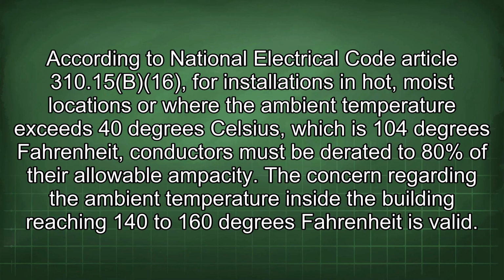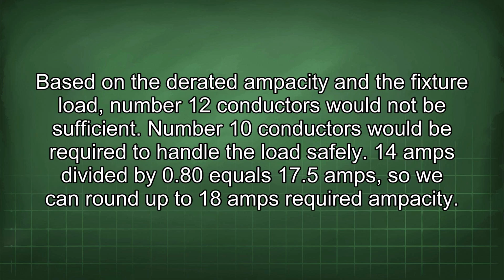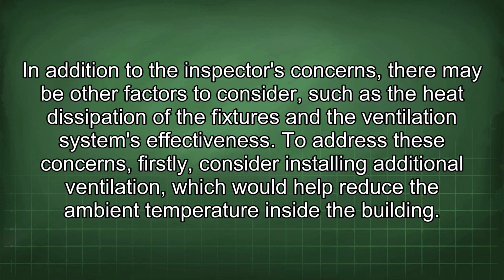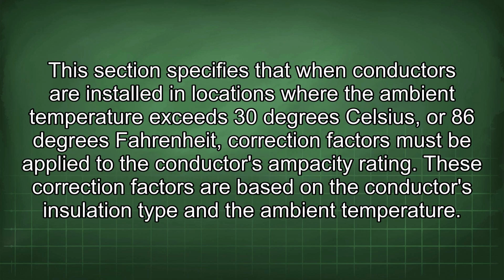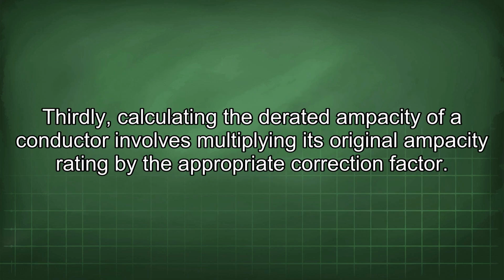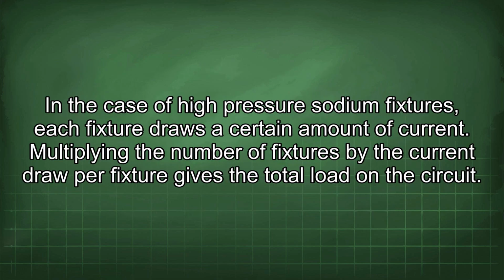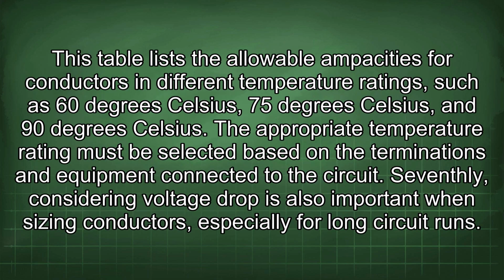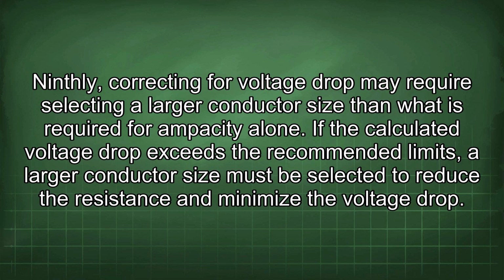Sizing Conductors HPS Fixtures Hot Environments NEC Compliance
Learn about NEC requirements for conductor sizing in hot environments. This video covers temperature correction factors, fixture loads, and conductor ampacity. Ensure code compliance and safety with proper wiring.